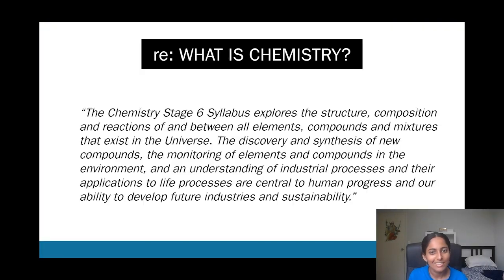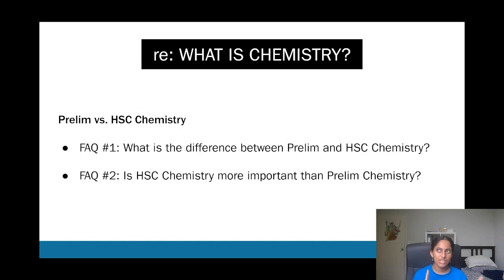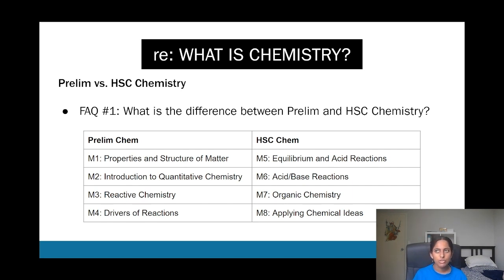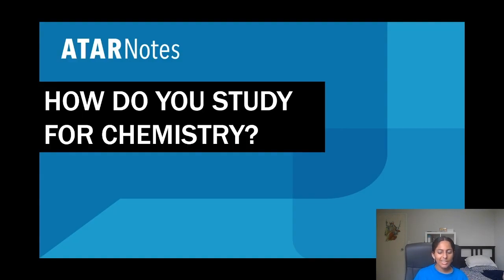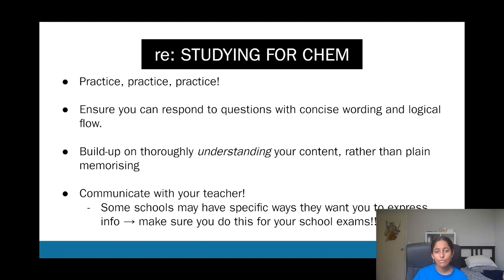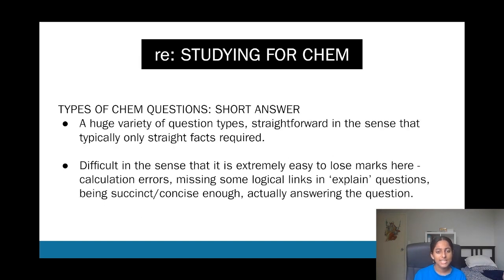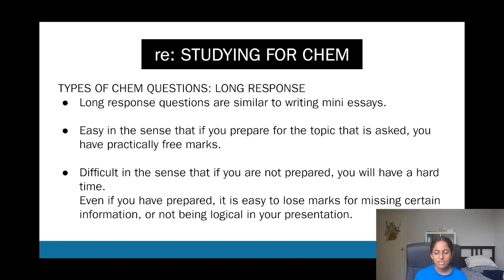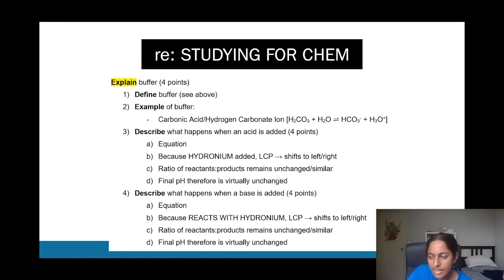Overview of HSC Year 11 Chemistry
An expert overview of HSC Year 11 Prelim Chemistry. Covers everything you need to set you up for success on your tests, assignments, trials, and exams!